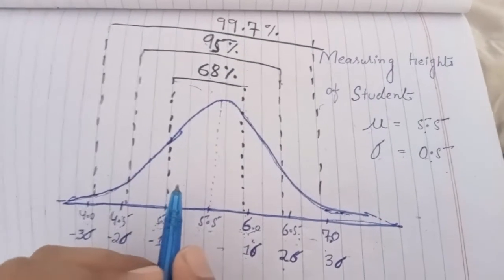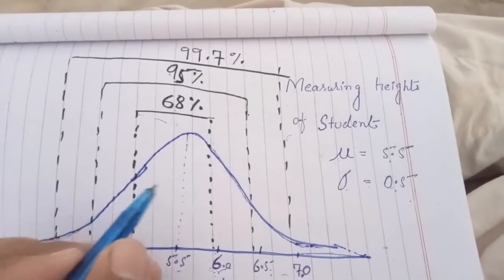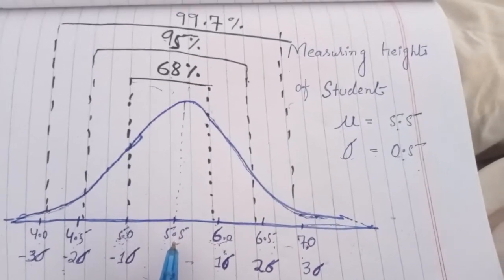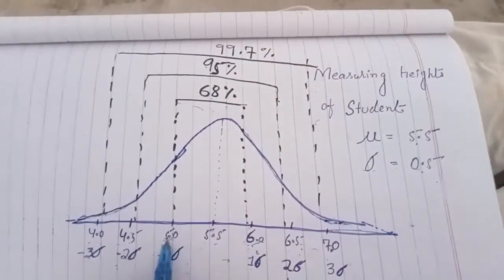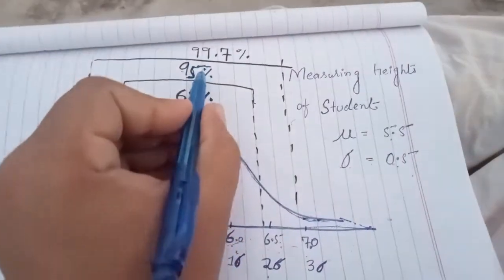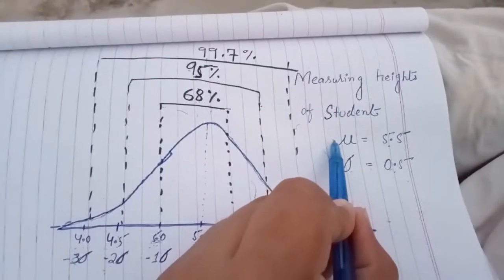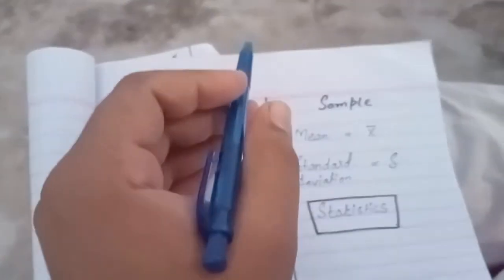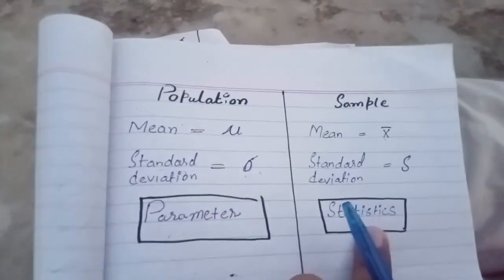Top 100 Data Science Interview Questions(Empirical rule/68-95-99.7 Example)